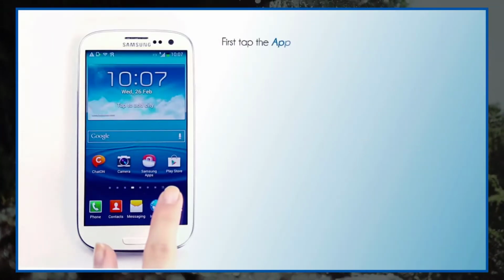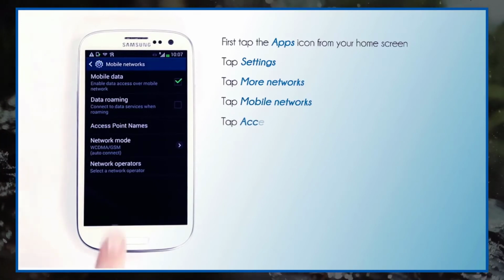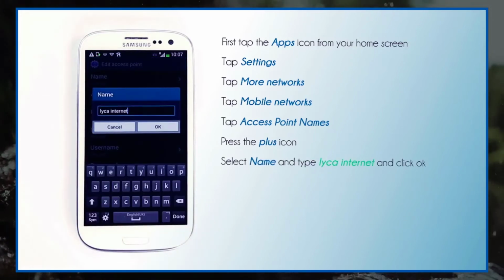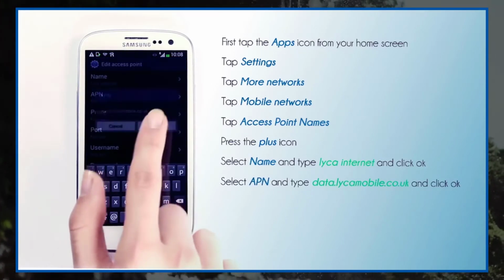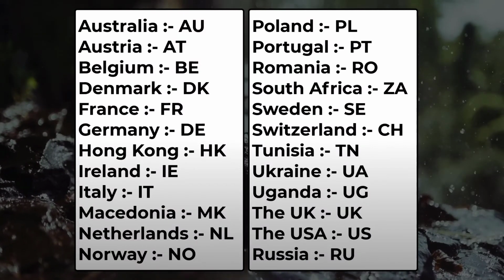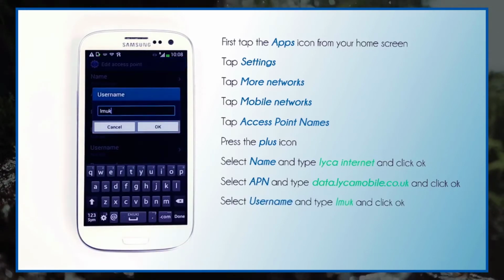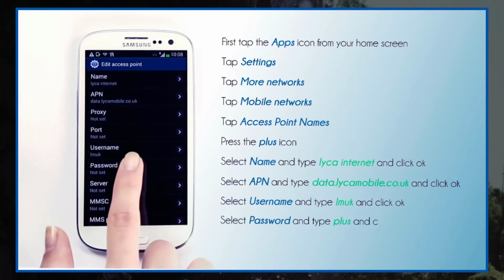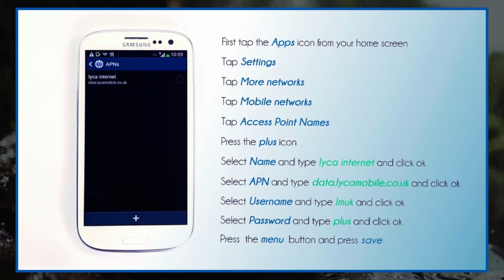Lycamobile Mobile Data Setting for your Samsung Device | Solve Problem In Just 1 Minute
Lycamobile Portugal
# lycamobile iPhone mobile data settings